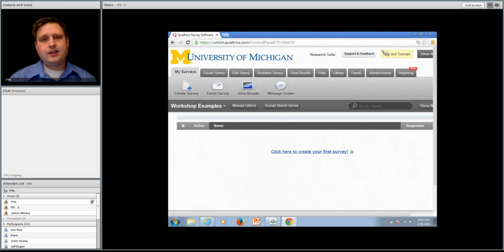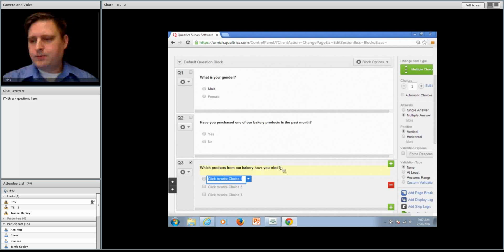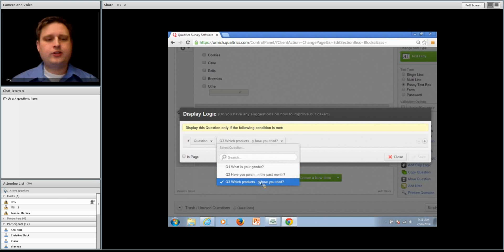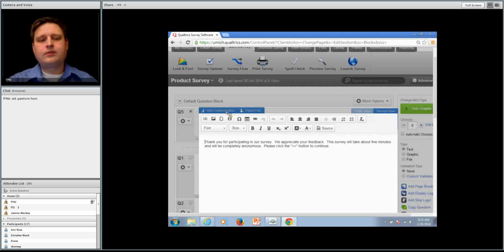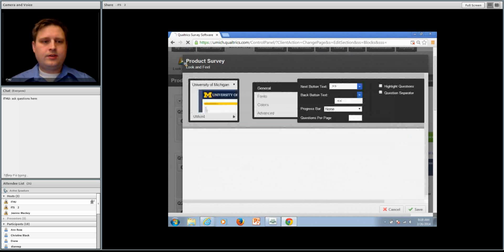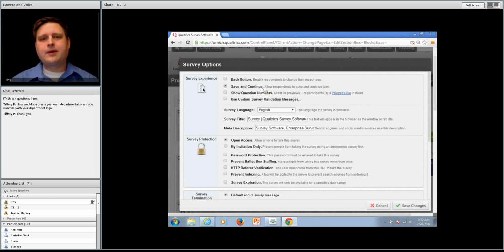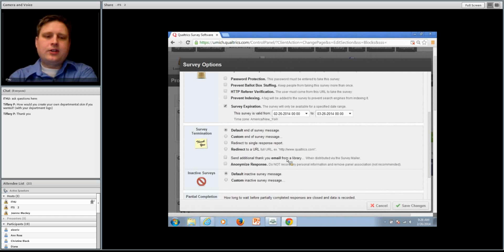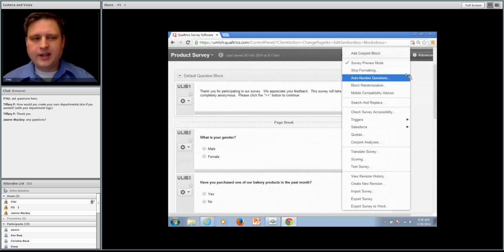IT4U31 Streamlined Surveys with Qualtrics 3 0